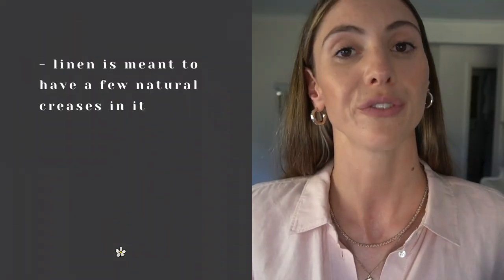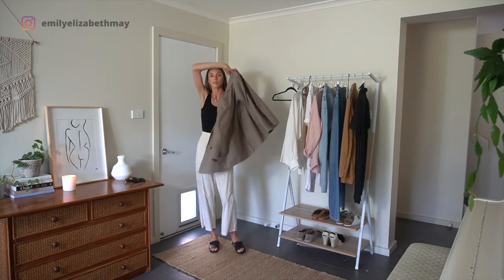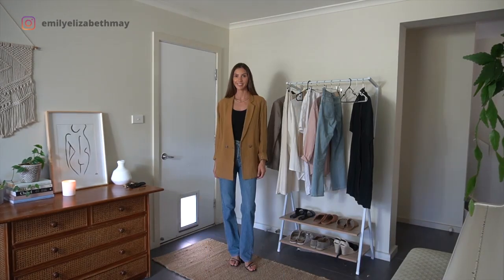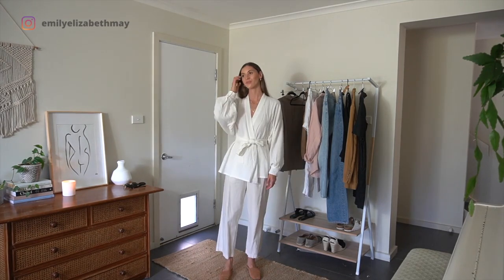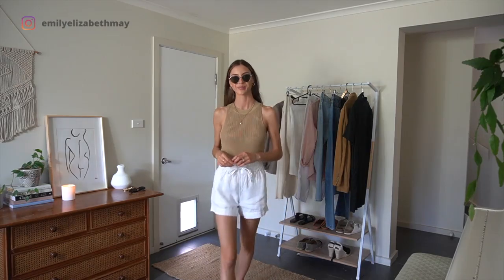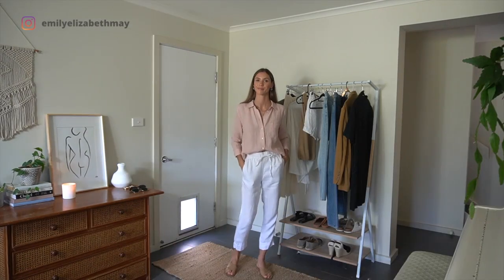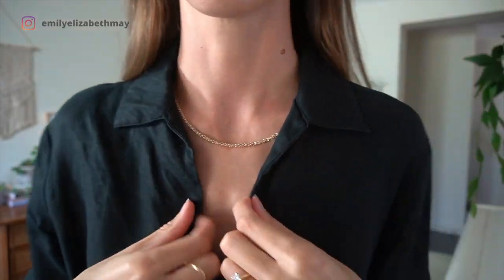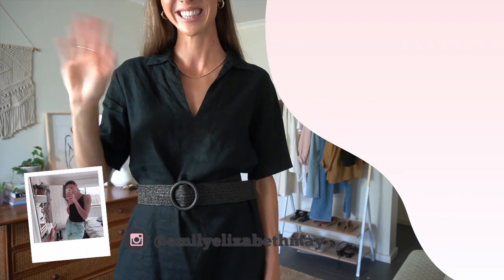Easy Linen Outfit Ideas // LINEN LOOKBOOK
Please know that I keep a more than usual amount of clothes in my wardrobe so that I can continue to provide a variety of styling ideas to help educate you here on YouTube. I don't want you to compare the size of your wardrobe with mine or other influencers in this space.
I encourage you to explore shopping ethical & sustainable brands or those brands that are at least making progress (if these options are available to you). I also encourage you to shop second hand as much as possible. Do your best to be kind to people and the planet and you will be rewarded greatly ♥️

In today's video, I will be creating 8 linen outfits from my favourite linen pieces. Linen is my favourite fabric to wear because it's breathable and eco-friendly.

I know a lot of people don't enjoy wearing linen pieces because they crease easy, but before you click away, I have some arguments for that in this video!!!

This video is for you if you are looking to learn how to style linen outfits, or how to wear linen outfits.

On this channel, I like to share fashion styling tips, outfit ideas and sustainable fashion tips. My motto is BuyLessWearMore and is a friendly reminder to us all to buy less new things and wear more of what we already own.

Slow fashion is a journey and I thank you for being on it with me!

What was your favourite outfit?!

🌼 OUTFITS...
I am now only listing the items I am wearing that are still for sale. If an item I am wearing is not listed, it means it has sold out. (I will rarely list a similar item and if I do, I think it is a great piece and is very similar to mine)

Long blue jeans

White linen pants (on sale)

Pink linen shirt

White Birkenstocks

Light blue jeans

Flat Espadrilles (on sale)

Heeled Espadrilles

Black linen dress (on sale)

This means I may receive a very small fee if you purchase anything through my links. (This does not affect the price you pay). This simply allows me to continue to produce free content for you which I absolutely love doing! 🥰

👋 HEY! ARE YOU NEW HERE? I make fashion advice videos to help you "buy less & wear more!" I no longer want to be encouraging my subscribers to be buying new things all the time. I want to encourage conscious consumption & mindful shopping. Join me on this journey as I transition into a more sustainable life. I'll always do my best to get back to you as soon as I can! @emilyelizabethmay xx

🎵 MUSIC
Intro: